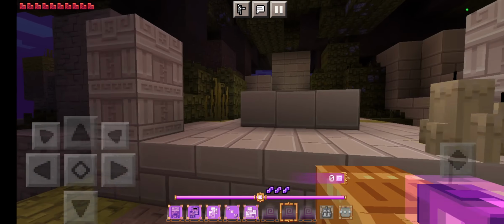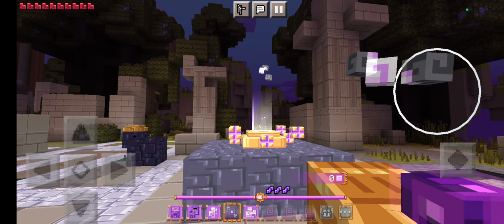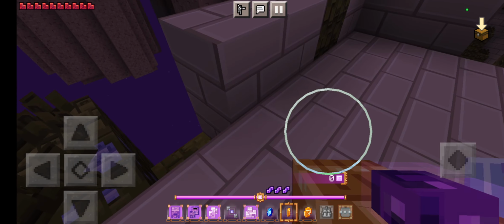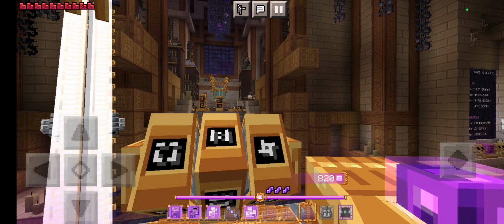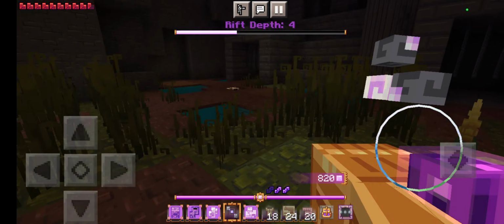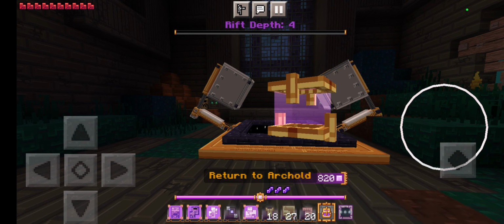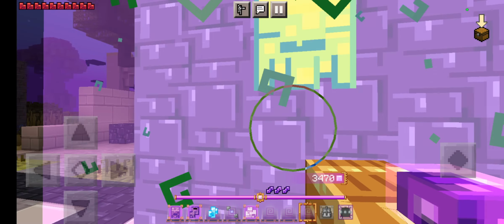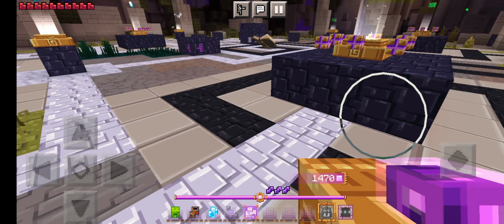Powers in minecraft?!?!?! (SpellCraft)